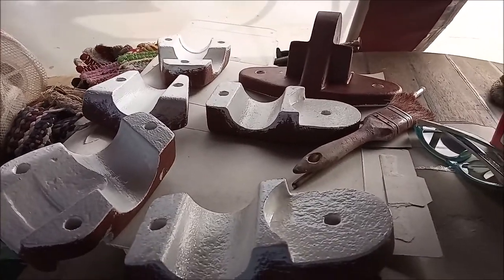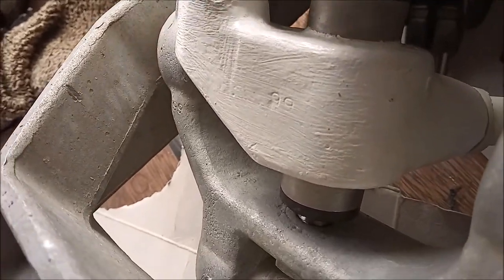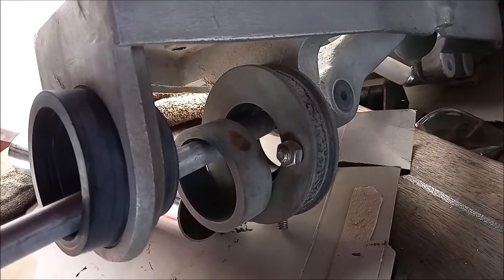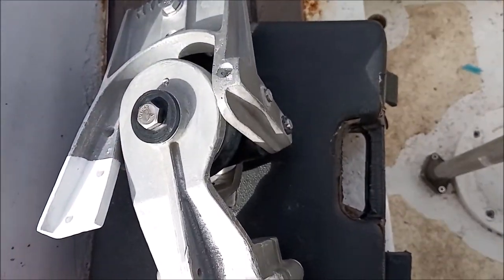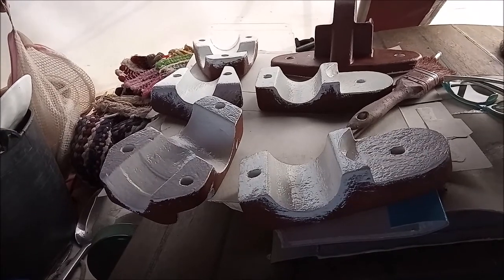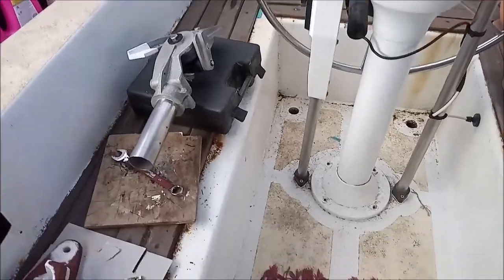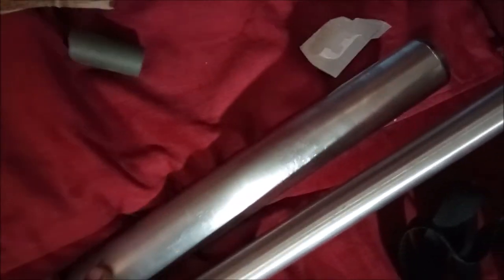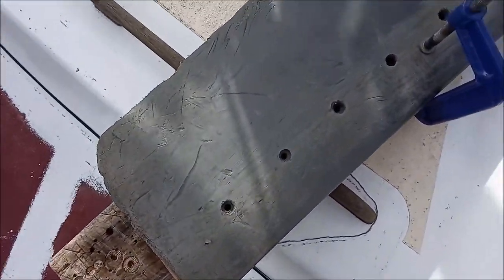Hydrovane Rebuild - Part 1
I picked up a 2003 model Hydrovane self steering for almost free. Part 1 of rebuild. hydrovane self-steering